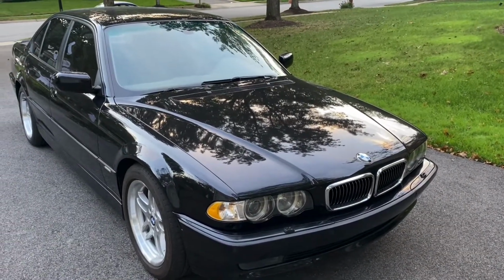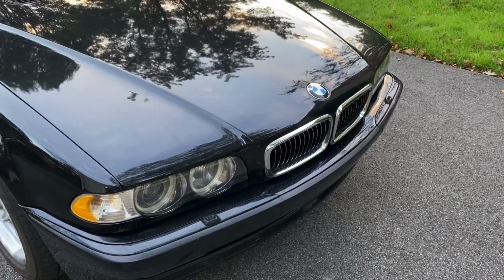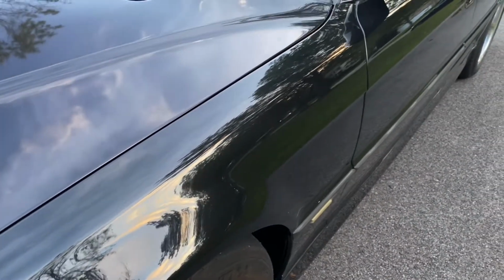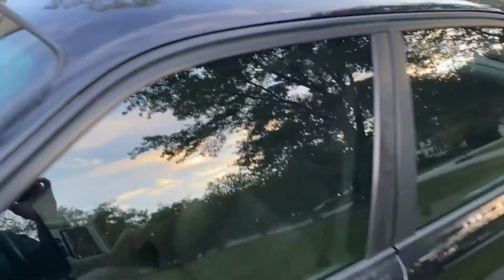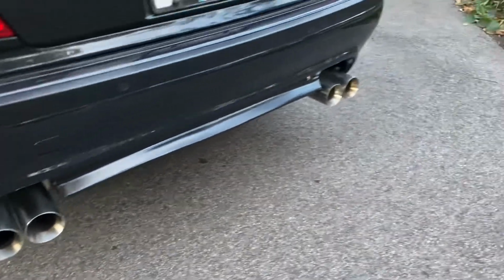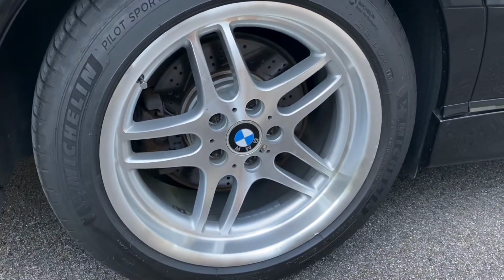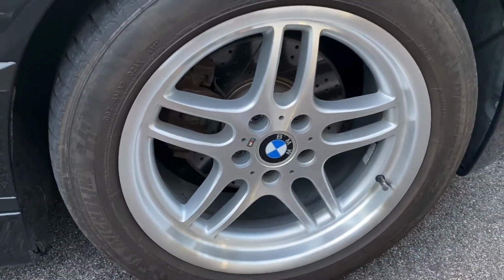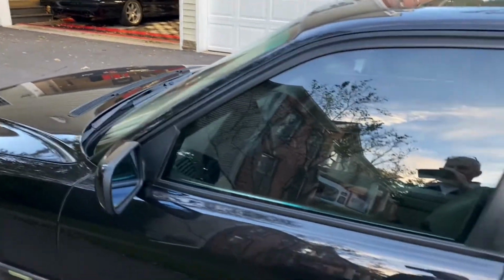2001 BMW 740i Exterior Walk Around